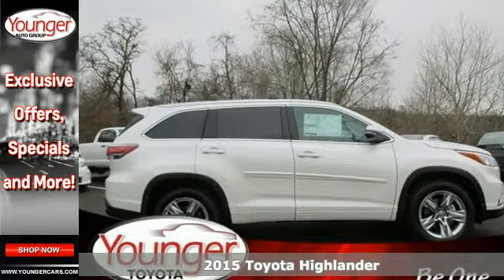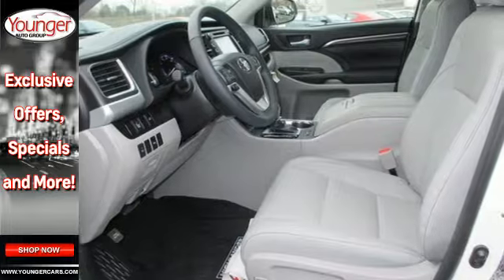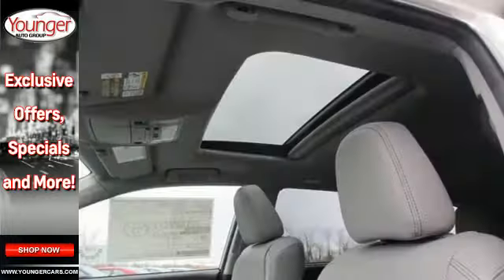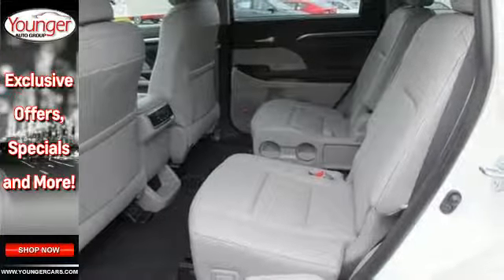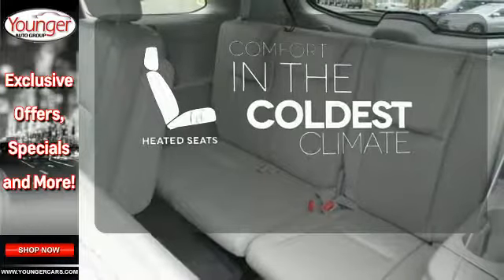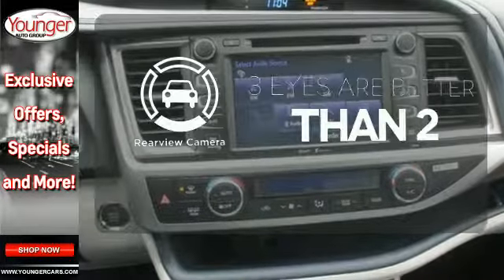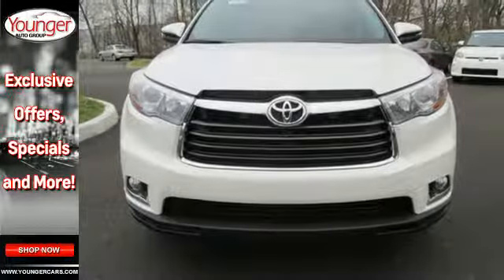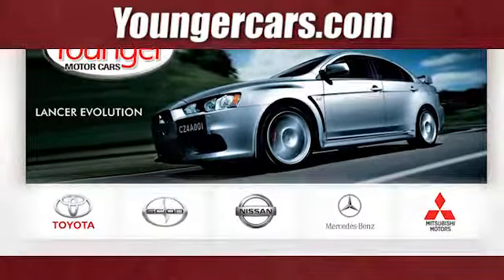2015 Toyota Highlander Martinsburg-WV Hagerstown, MD V2009100 - SOLD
Year: 2015
Make: Toyota
Model: Highlander
Trim: Limited
Engine: 6 Cyl. 3.5 L
Transmission: Automatic
Color: Blizzard Pearl
Stock #: V2009100
VIN: 5TDDKRFH0FS113126
Make the most of your weeks and your weekends in the 2015 Highlander. Crafted with excited inspirations, the exterior boasts a dramatic grille and can be topped off with available integrated aerodynamic roof rails. Highlander Limited rides on19in. Chromtec wheels, XLE and LE Plus have unique machined-face 5-spoke alloys, and LE gets a new 18in. 5-spoke alloy wheel. Highlander's Highlander's roomy interior gives you enough space to seat up to eight people and provides more comfort along the way with reclining third-row seats or with the available second-row captain's chairs, Highlander comfortably seats seven. There are also plenty of smart storage compartments so your most-needed items are easily accessible throughout your journey. Powering the Highlander is a choice of 3 engines; a 4-cylinder engine surprises with 185hp and 184 lb.-ft. of torque, yet still manages an EPA-estimated 20MPG city and 25MPG highway; the available V6 engine generates 270hp and 248 lb.-ft. of torque, offering up to an EPA-estimated 19 MPG city and 25 MPG highway for FWD models; and the Hybrid Synergy Drive system in Hybrid Limited combines an efficient 3.5L V6 and an electric motor to produce 280hp. At the same time, Hybrid Limited offers an impressive EPA-estimated 27 city and 28 highway MPG. Available features include a navigation system standard on XLE and Limited trims. Entune Audio with Intelligent Touch controls comes standard on Highlander and with available navigation you get, SiriusXM Radio, HD Radio, Entune App Suite and a 6.1in. or 8in. touch-screen display. Blind Spot Monitoring and a standard Backup Camera add to the list of available safety features.Price excludes $300 Documentary Fee (not required by law). Your only additional costs are sales tax, processing fee, and MVA tag and title fees for the state in which the vehicle will be registered. While every reasonable effort is made to ensure the accuracy of this data, we are not responsible for any errors or omissions contained in these pages. College grad and Military rebates are not included. Contact dealer for eligibility.

Address:
1945 Dual Highway